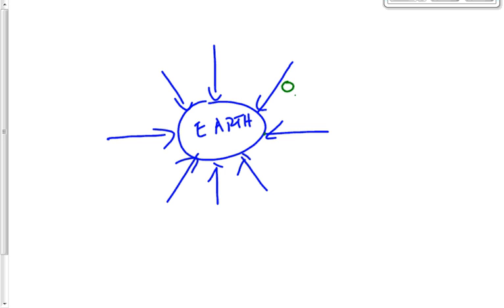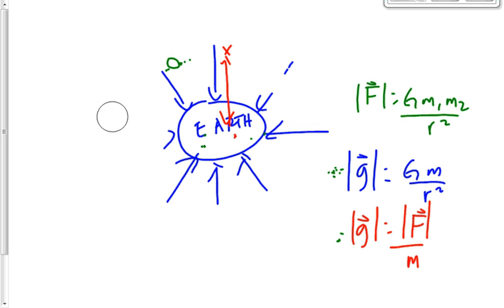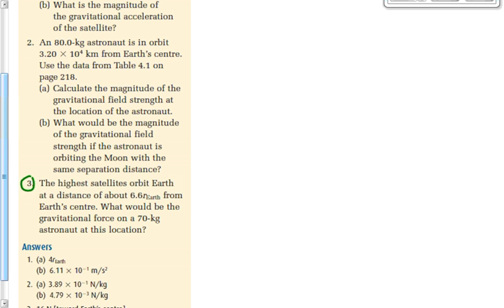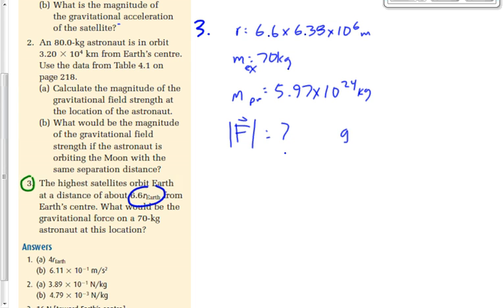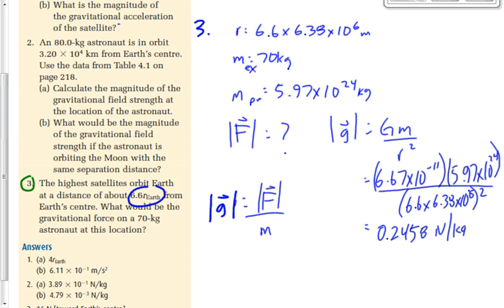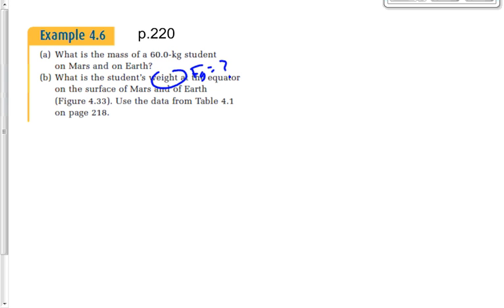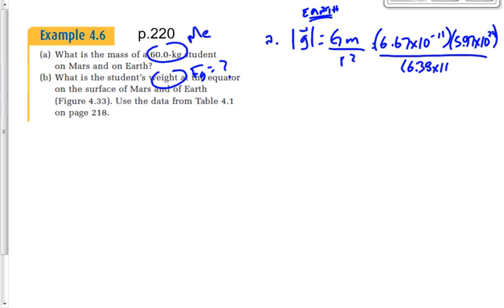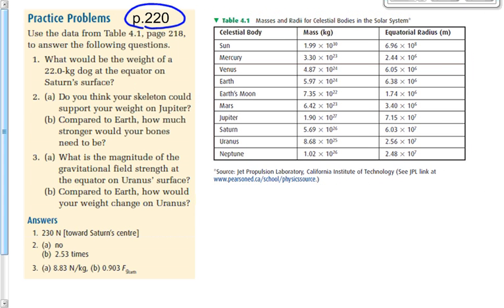(311-13F) Gravitational Fields Continued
Continuation of graviational fields.